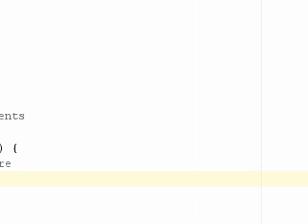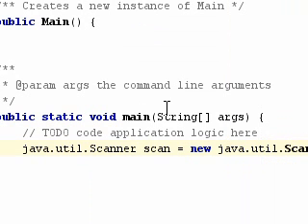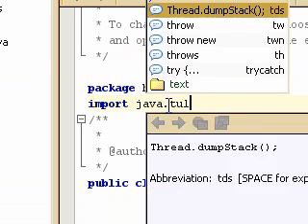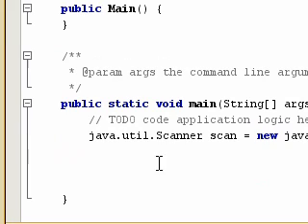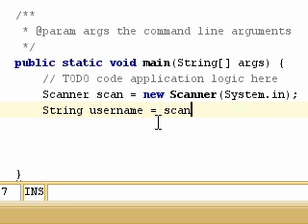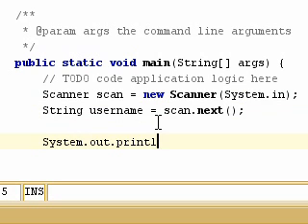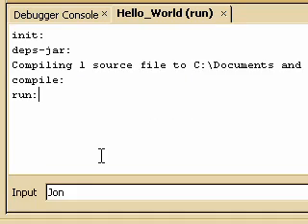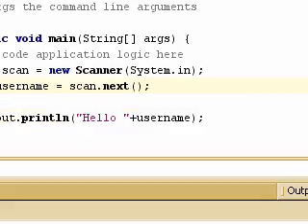Java 07: Namespace & User Input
A little namespace and user input

Java 1.6
Netbeans 5.5.1 beta